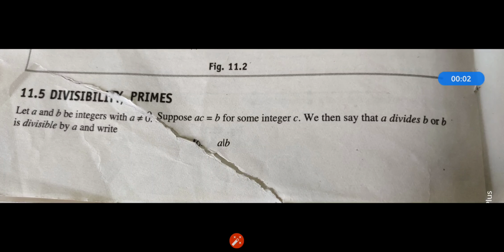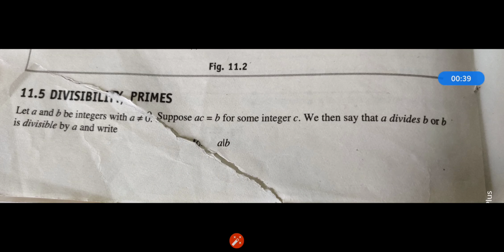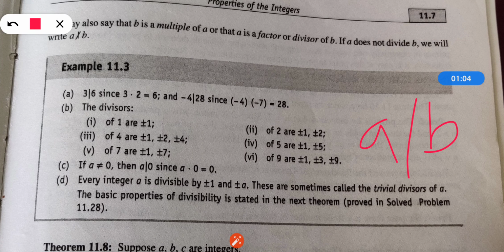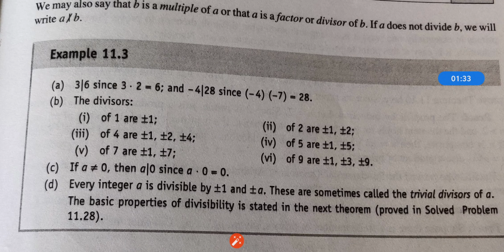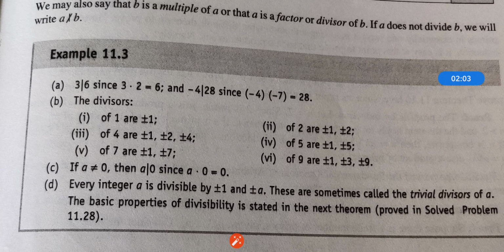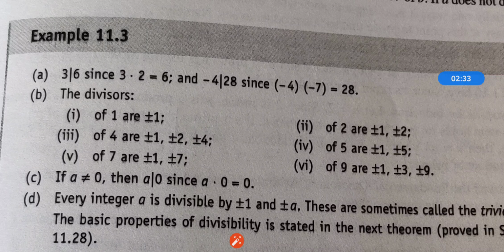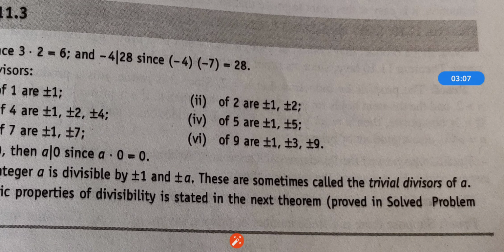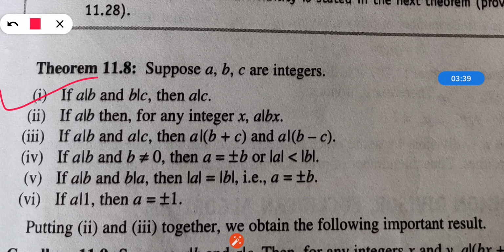DM- Discrete Mathematics-SE CSE-IT- Divisiblity and Primes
Divisiblity and Primes